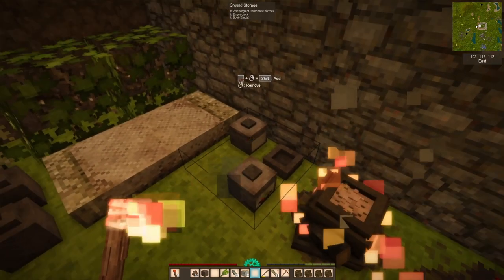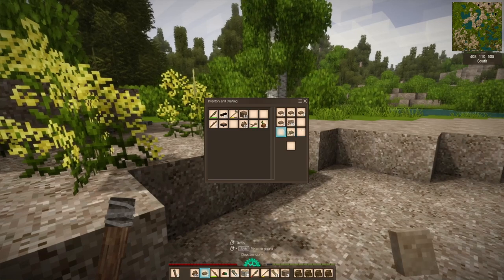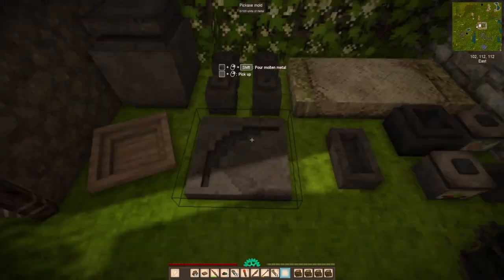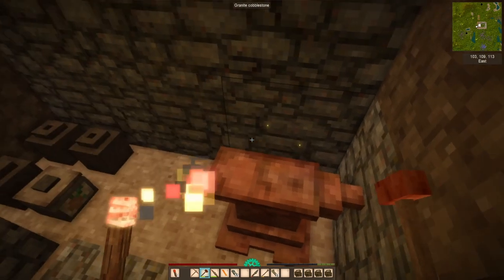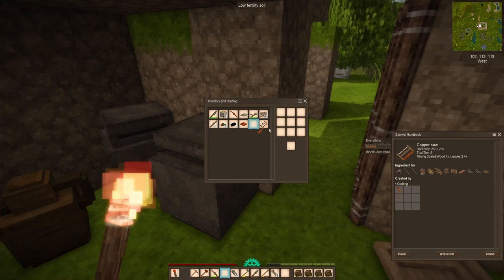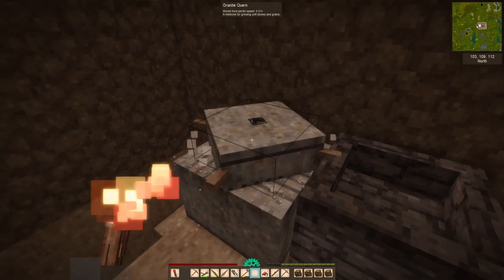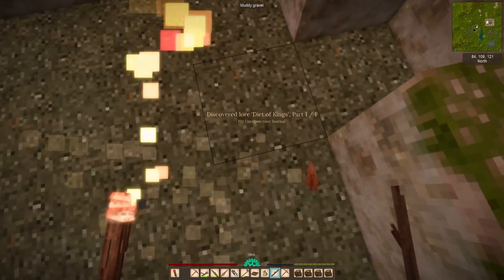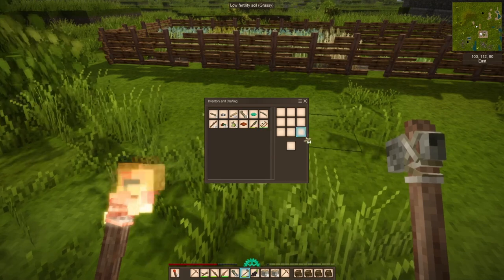Creature Comforts - Vintage Story - 09